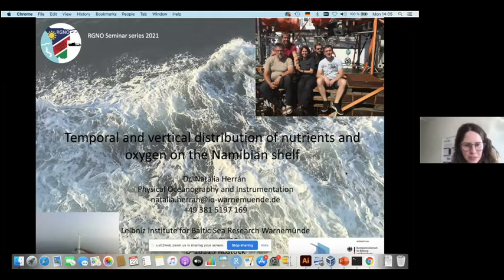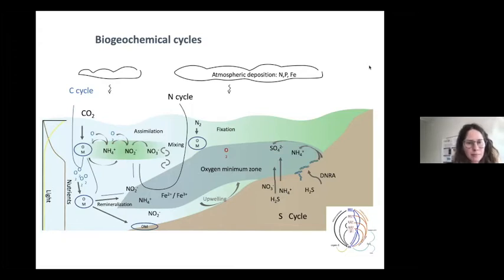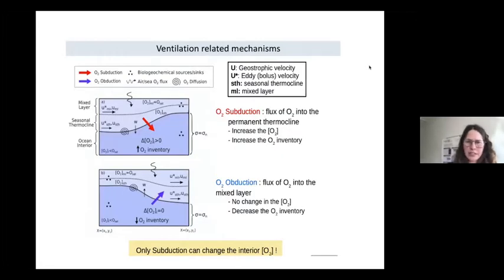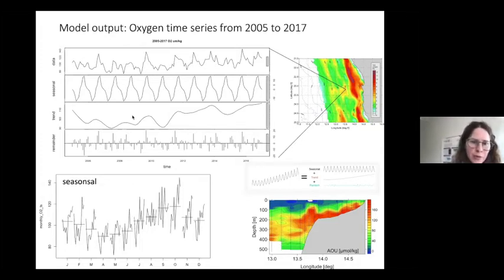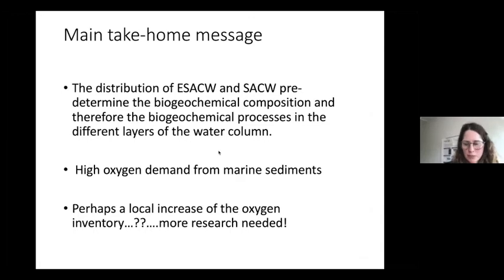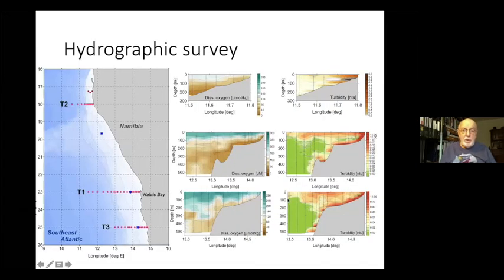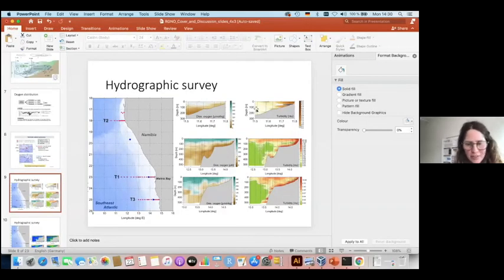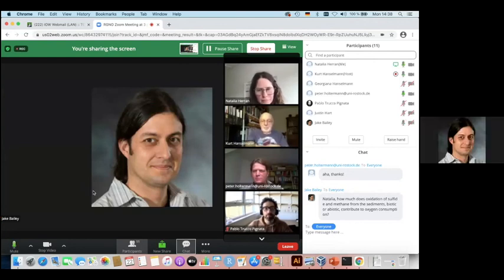Natalia Herran, Mixing nutrients and oxygen